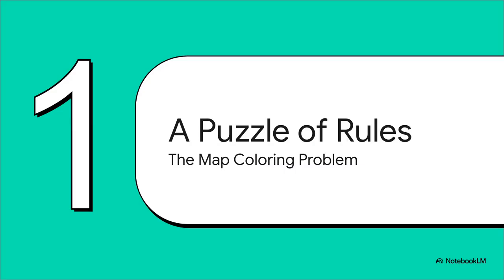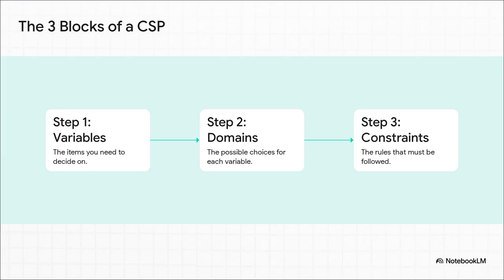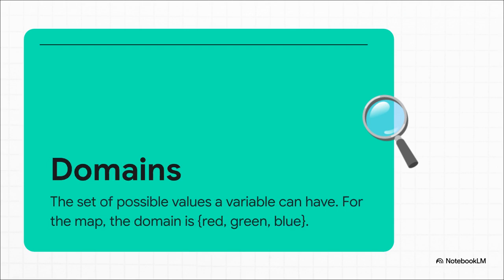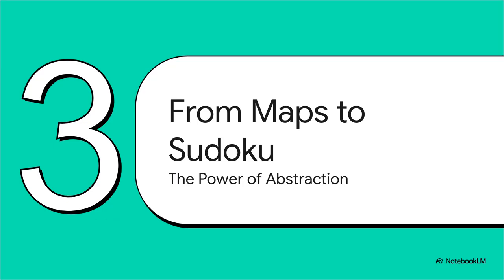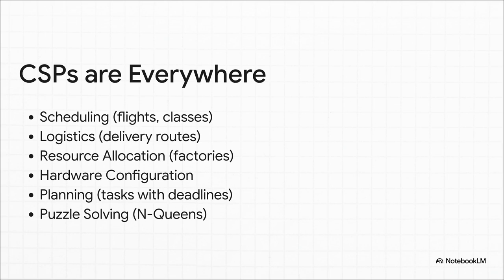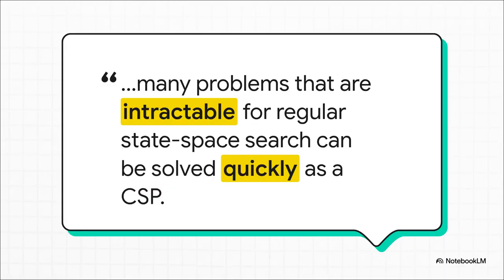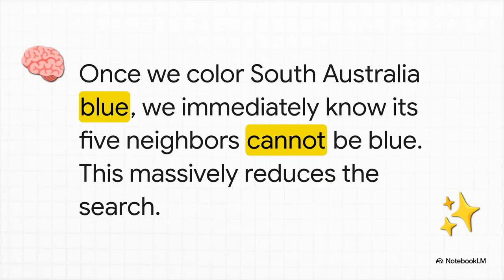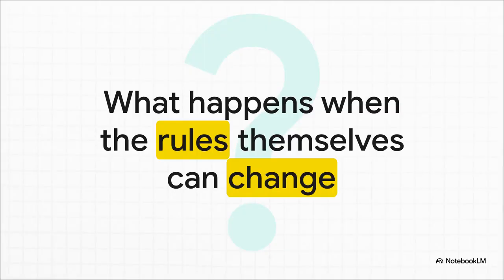AIT 307 | 3.5 Understanding Problem Formulations in CSP with Examples | Learning with AI KTU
See CSPs in action! This video shows how classic problems like map coloring, the n-queens puzzle, and scheduling are framed and solved in AI.